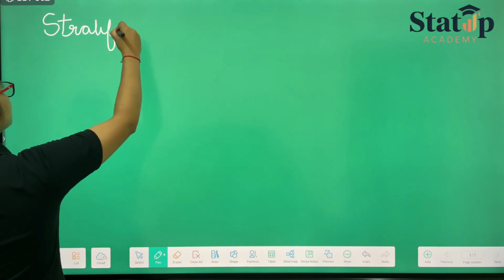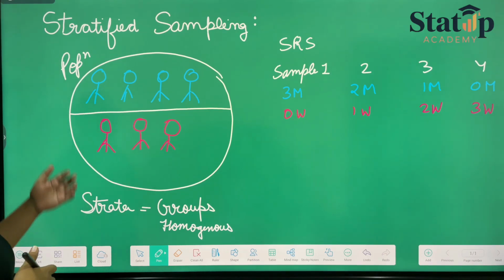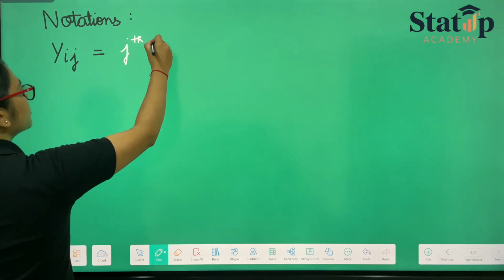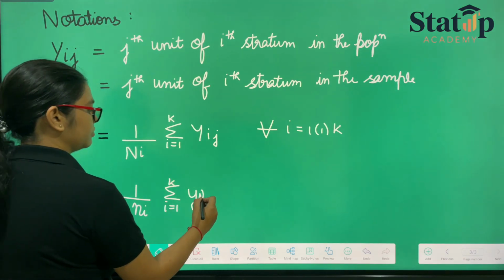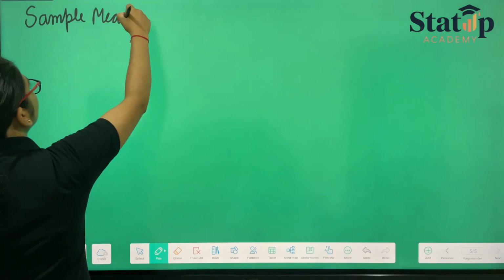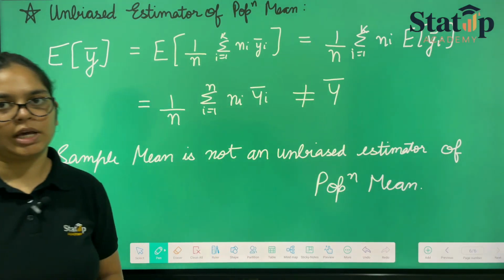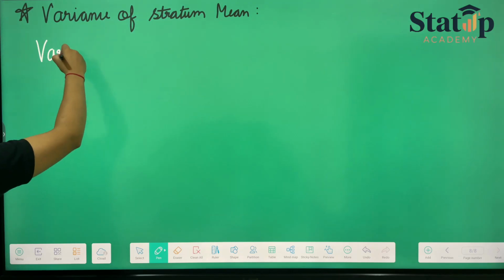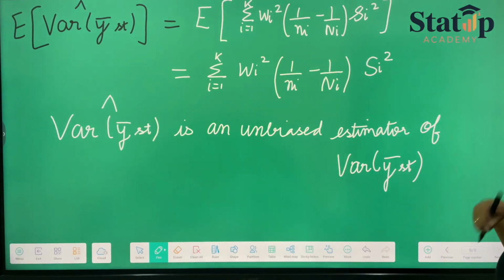Stratified l Sampling l Part 1 l Statistics Paper 3 l ISS 2026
🎓 In this video, we cover Stratified Sampling (Part 1) for ISS 2026 Descriptive.
This session explains:
✅ What is stratified sampling
✅ Steps in stratified sampling
✅ Types – Proportionate & Disproportionate
✅ Advantages and limitations
✅ A simple numerical example

🔑 Key Points

Definition: A probability sampling method where the population is divided into homogeneous groups (strata) and random samples are drawn from each stratum.

Steps: Define population → Identify strata → Decide sample size → Allocate → Random selection within each stratum.

Types:

1. Proportionate Stratified Sampling (according to population share)

2. Disproportionate Stratified Sampling (not proportional, but important groups get weight).

Advantages: More representative, accurate, and allows group comparisons.

Limitations: Needs population details, time-consuming, risk of wrong strata choice.

Example: From a college with 1000 students (600 Arts, 300 Science, 100 Commerce), a sample of 100 would include 60 Arts, 30 Science, and 10 Commerce students.

📚 This explanation is tailored for ISS 2026 Descriptive preparation and will help you write full-scoring exam answers.